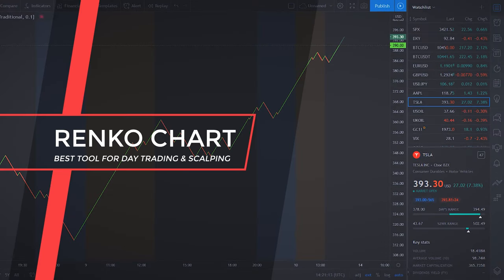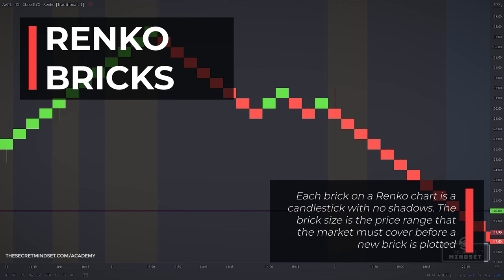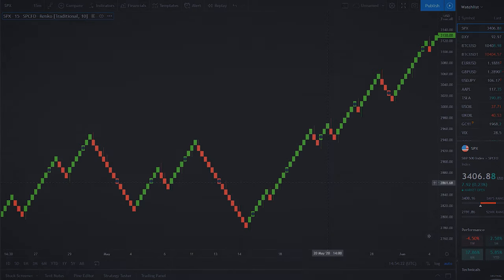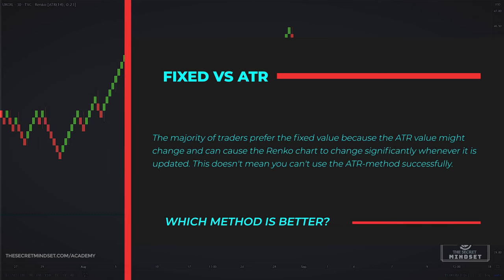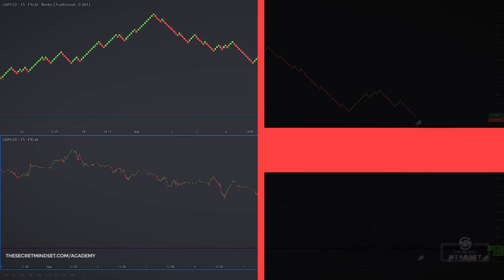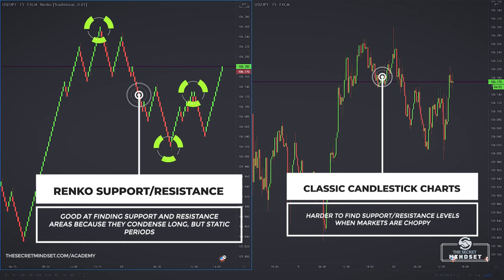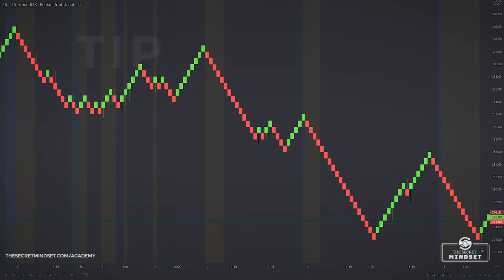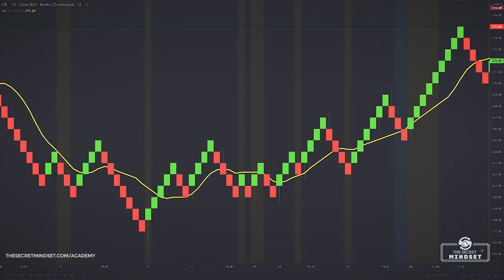Powerful RENKO Trading Course For Scalping & Day Trading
Discover a price action approach using Renko boxes to forecast trends on Forex & stock market. In this video you’ll learn:

• What is Renko charting, what are Renko bars charts and what is Renko trading (explained for beginners)
• How to make money trading stocks and Forex market using Renko boxes
• How to use Renko charts for scalping and day trading and advantages of Renko versus classic candlesticks (Renko charts explained)
• How to read price action using Renko bricks (how to buy and sell using Renko bricks)
• How to trade Renko bars successfully in MT4 or TradingView (for scalping or day trading)
• Why the Renko charts indicator will give you a slight edge over other market participants when trading on the lower time frames (and how to use this in a renko scalping strategy)
• How to identify trends and take signals using Renko boxes (with examples)
• What are the best signals offered by Renko bricks
• Several Renko trading strategies suitable for Forex, CFD or stock market